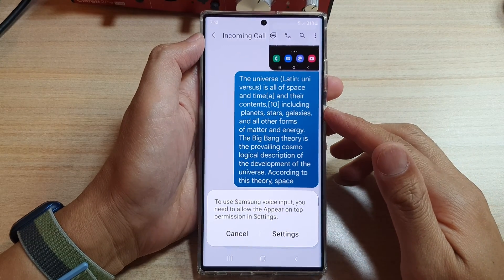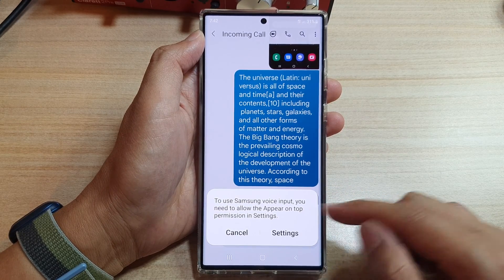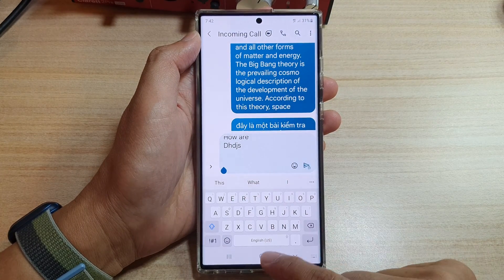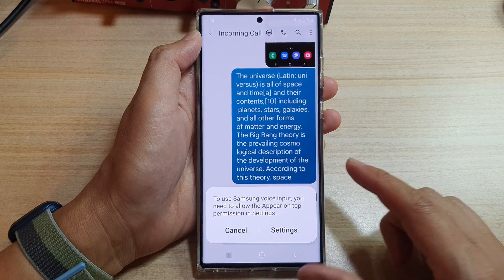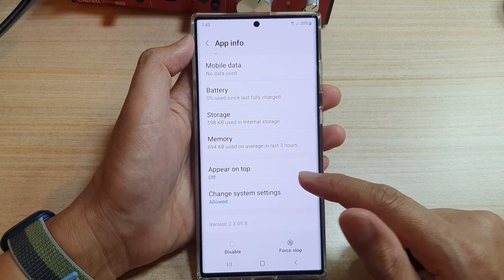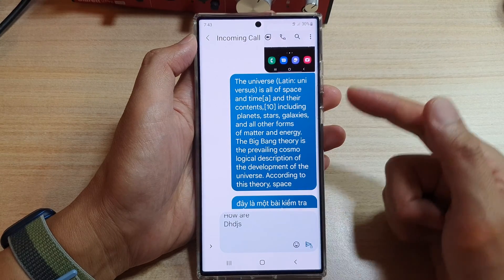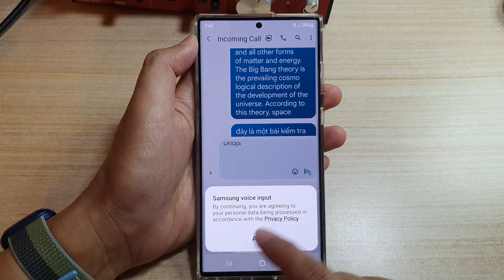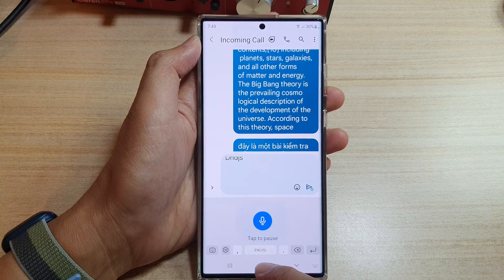Galaxy S22/S22+/Ultra: Fix Samsung Voice Input Need to Allow The Appear On Top Permission Problem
Learn how you can fix the Samsung Voice Input need to allow the Appear On Top permission problem on the Galaxy S22/S22 Plus/Ultra.